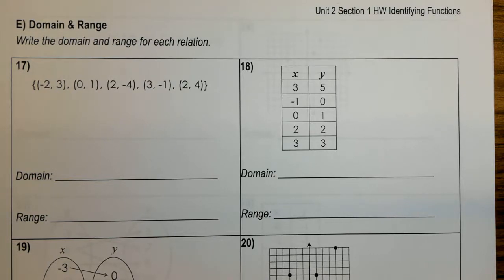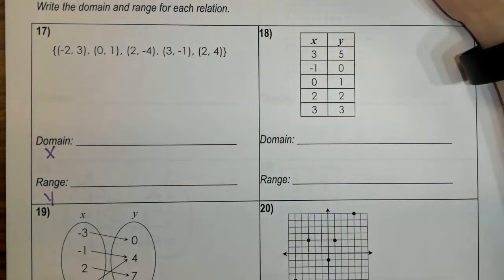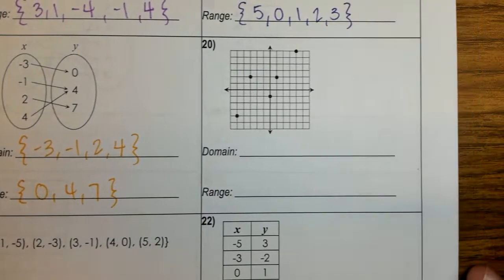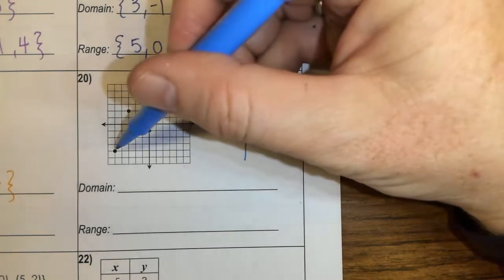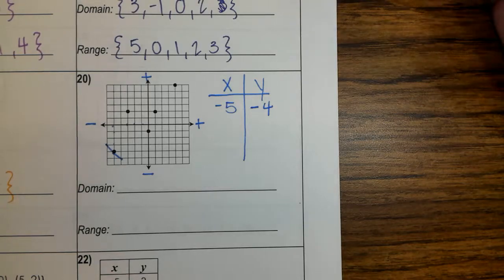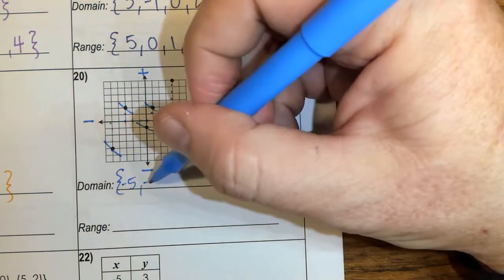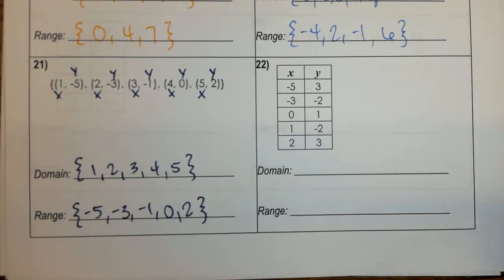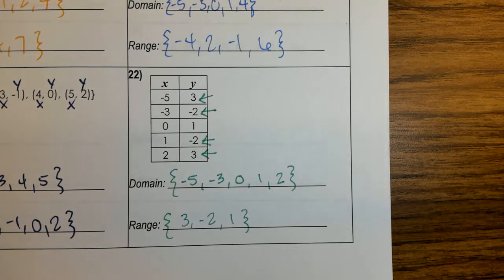Algebra 1 2.1 HW 17-22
Finding the domain and range for tables, mappings, discrete graphs, and ordered pairs.